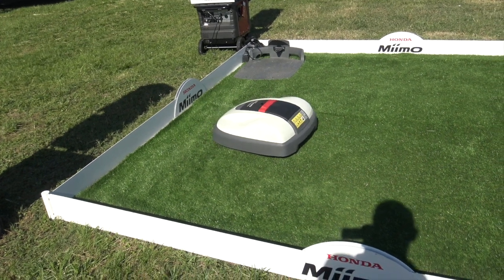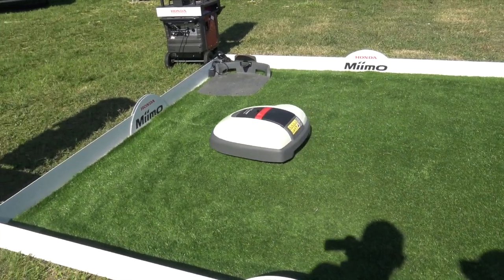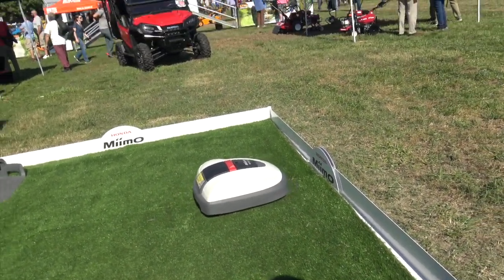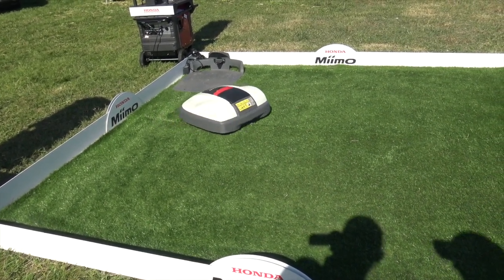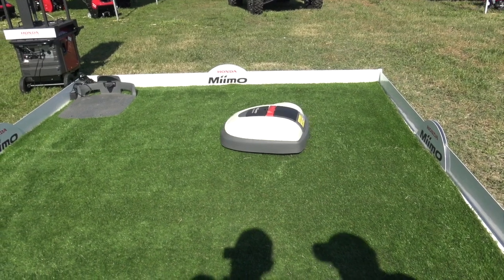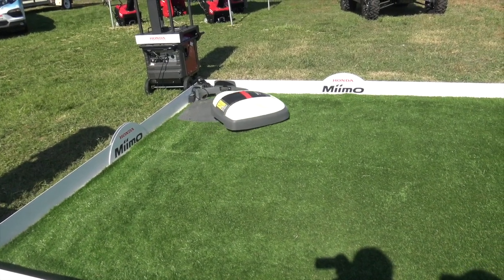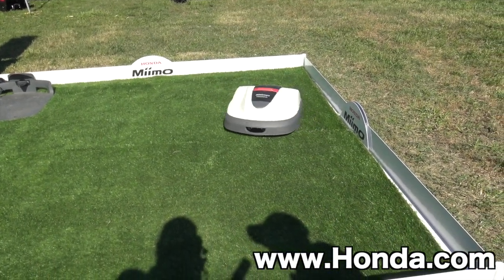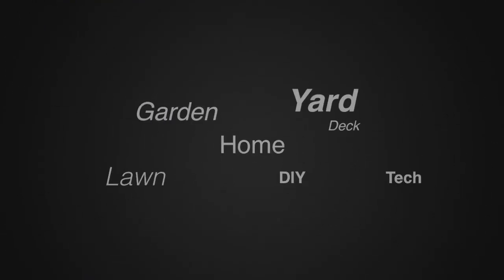Honda MiiMo HRM310 and HRM520 Robotic Battery Powered Self Mowing Lawn System | Weekend Handyman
Two Miimo Models
Depending on your lawn size and complexity, choose between Miimo HRM310, covering up to 0.37 acres and Miimo HRM520, covering up to 0.75 acres.
3 Cutting Patterns
Miimo offers three main programmable cutting patterns, Random, Directional or Mixed, to optimize its performance on different lawn sizes and shapes. The result? An even and consistent cut, with less stress on the lawn.
Special Blades
Miimo's three special blades are durable, efficient and long lasting. The blades automatically switch between clockwise and counter-clockwise spinning, decreasing wear and increasing life span. The blades swing back in the blade disc if a hard object is struck, reducing damage.
360° Awareness Sensors
Miimo is equipped with advanced sensors and a floating cover that detect obstacles. Miimo senses any contact and immediately changes direction. And Miimo knows it is lifted or tilted, stopping the blades automatically. These intelligent sensors help to keep Miimo – and its surroundings - safe.
Recharging System
Miimo's long life lithium-ion battery not only offers a quiet power source, but it is also very cost efficient to run. And Miimo is intelligent, so it automatically returns to its docking station to recharge when it is running low on power.
Anti-Theft Security
Miimo is protected by a unique security PIN, which prevents unauthorized access and usage. If lifted, it sounds an alarm and immediately disengages operation. Miimo will only resume mowing when the owner enters their unique PIN.
Mow Day or Night
Set the right schedule for you. Miimo is happy to work day or night - so you wake up to a perfect lawn everyday.
Quiet Operation
Miimo is an electric mower, so it's very quiet. And if you need it to be even stealthier at night, just engage quiet mode. Miimo can reduce its noise even further.
Healthier Grass
Miimo's frequent, small cuttings create tiny grass pieces that fertilize your lawn. Plus Miimo's constant mowing makes it harder for weeds to take hold. So your lawn is healthier and beautiful every day.